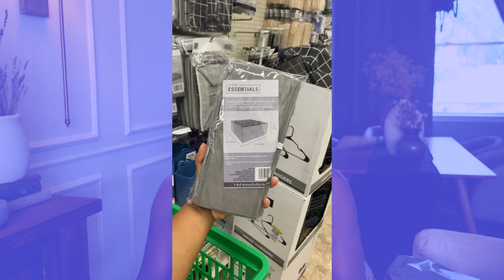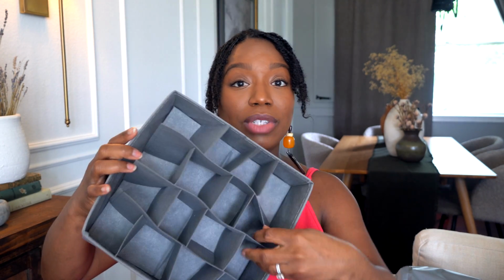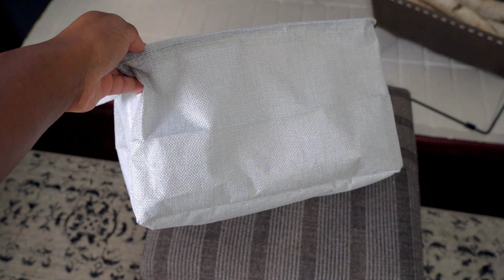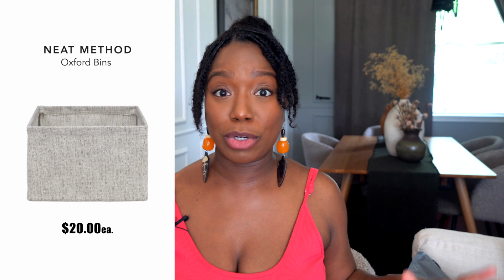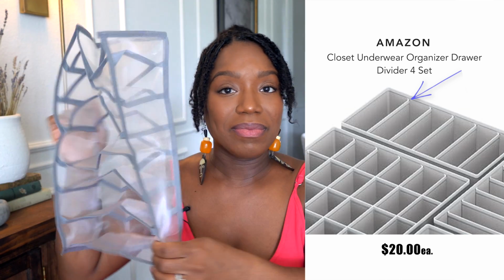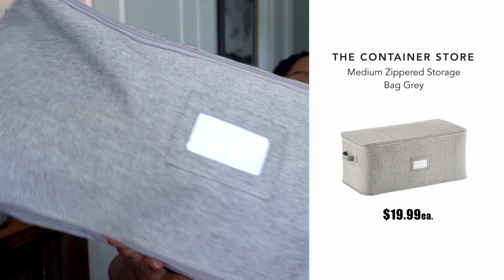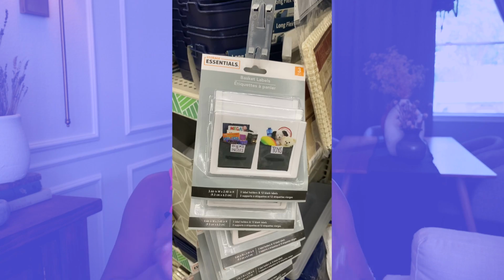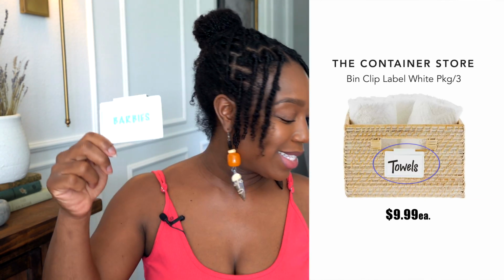The Best Dollar Tree Organizing Products Compared to Other Stores | Judi the Organizer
-🎉 Welcome back to Judi the Organizer! 🎉
In today's video, we’re diving into a fun and budget-friendly comparison: Dollar Tree Organizing Products vs. Other Alternatives! If you love organizing but don't want to spend a fortune, this video is for you. We'll be comparing five essential organizing products from Dollar Tree with similar items from other stores to see how they stack up in terms of quality, functionality, and price.

📦 Other Store Products Featured:
Simple Houseware Closet Underwear Organizer Drawer Divider 4 Set, Gray
The Container Store Medium Zippered Storage Bag Grey
7 Grids Mesh Separation Storage Box
Are Dollar Tree’s budget-friendly options just as good as their more expensive counterparts? Can you save money without compromising on quality? Watch the video to find out!
Time Markers:
Collapsible Storage Container 00:42
Storage Bin 02:59
7-Pocket Organizer 05:26
Under-Bed Storage Bag 06:38
Basket Labels 08:58